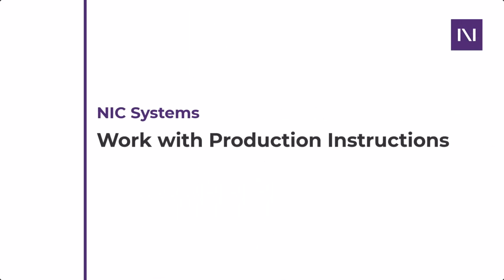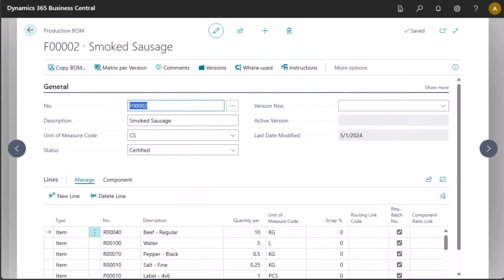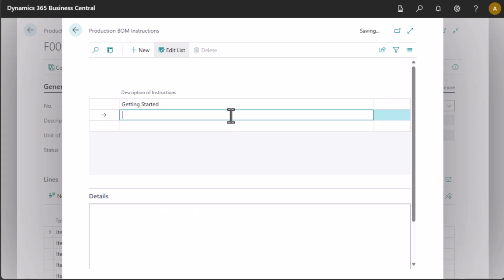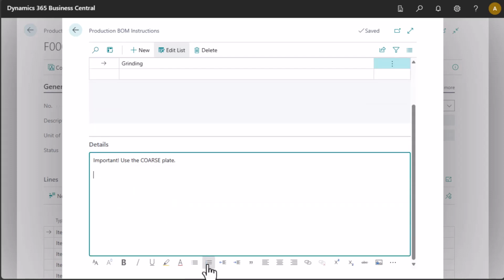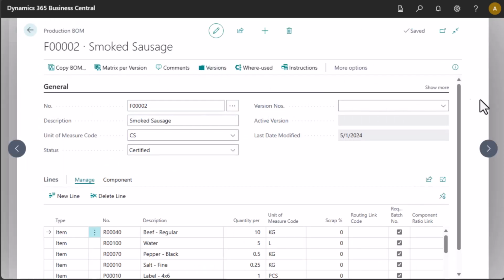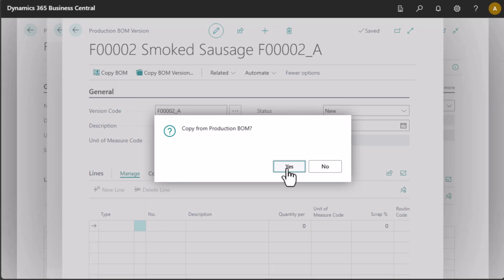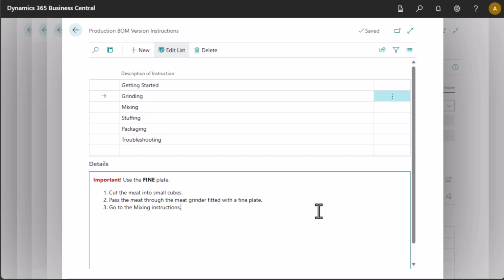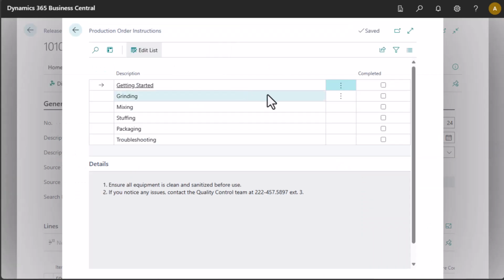Production Instructions Tutorial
Learn how to use the NIC Systems Production Instructions app.

Are you tired of the time-consuming and error-prone process of creating and distributing production instructions manually? Are you frustrated trying to ensure that every employee receives the correct information for each production order, only to encounter delays, mistakes, and even safety concerns due to missing or unclear instructions.

With the Production Instructions app, you can provide your employees with the precise information they need for each production order. Whether it's setting up workstations, assembling products, or ensuring safe handling, the Production Instructions app allows you to add instructions to each production BOM, all with just a few clicks.